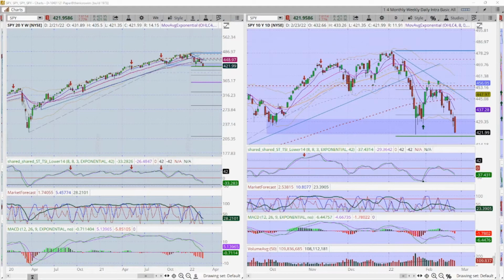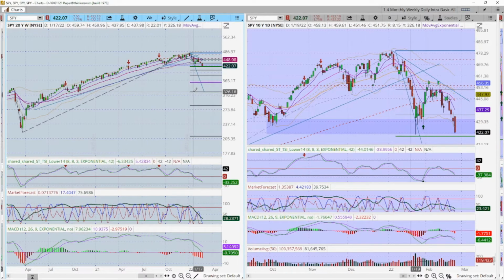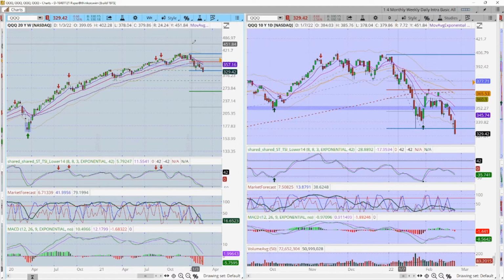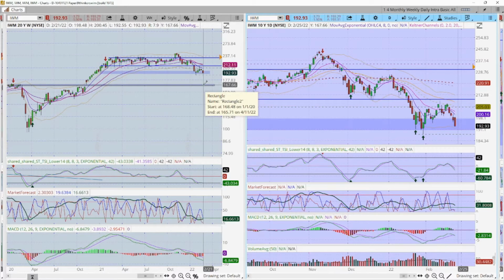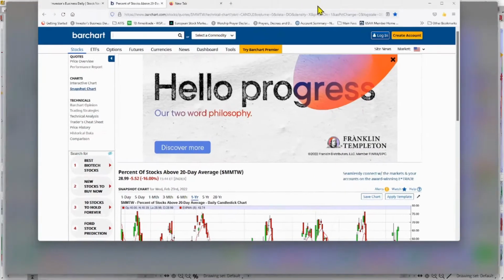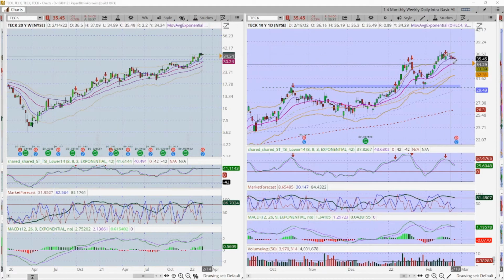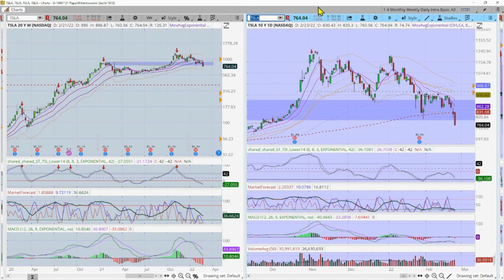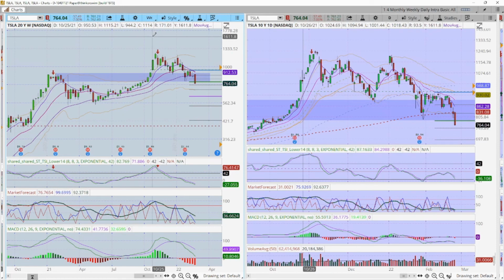Top 4 Signals the Market is Ready to Rally - Not Ready Yet! OTR Feb 23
📉Market Oversold and News Driven with High Volatility - Not a Buy Yet!  See the downside Price Targets on Tesla.  It's Ugly!📈

I've brought out the tutorials on Market Bottoms for review.

I'm pleased with the performance of the AutoPilot Trading Service YTD. We're ahead of the S&P by 15% so far in 2022. Not a surprise, because the system has moved me into positions and out providing opportunities to profit regardless of market direction and also protect trading capital.

Currently I'm less than 26% invested with trailing stops in place that will ensure profitable trades on my three current positions.

How to get the Top Investor's Business Daily Growth Stocks emailed to you every weekend! My Top 15-20 weekly picks are vetted through the fundamental screen process at IBD and then I take the "Best of the Best" for my Power Rank Elite Watch List!

AUTOPILOT TRADING provide 7 Strong Trade Setups Weekly!  Market Beating Stocks & ETFs

Help your trader with their New Years Resolution.  A Trading Book is perfect.  Some of My Favorite Trading Books

JOURNALING helps you set trading goals and track trading progress!
Get a top selling Active Trend Trading Trade Journal from Amazon we use to plan and track our trades.
📙 Active Trend Trading Journal - 8.5 x 11

📖 Active Trend Trading Journal - 6 x 9

If you avoid mistakes in the market you avoid losing money unnecessarily.  I freely share from my 30+ years in the market to help you avoid the mistakes that I've made!